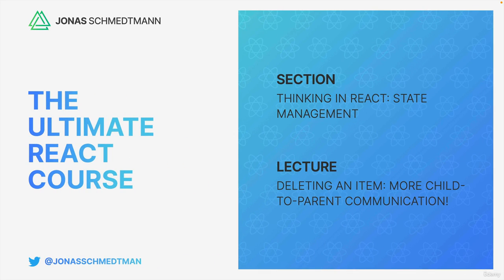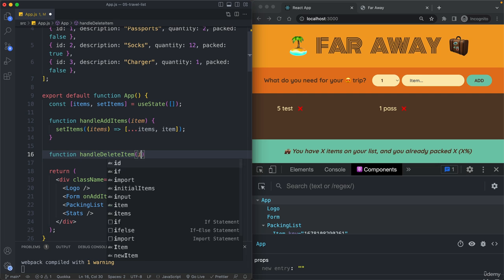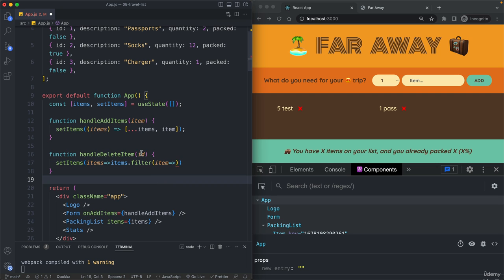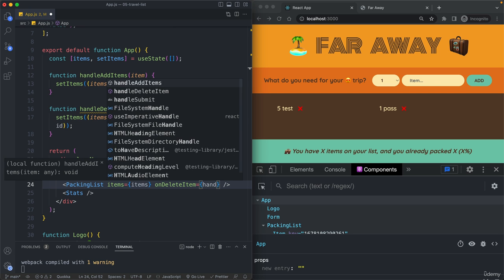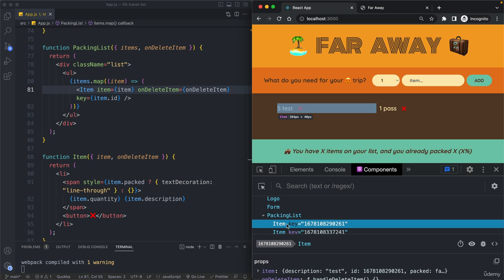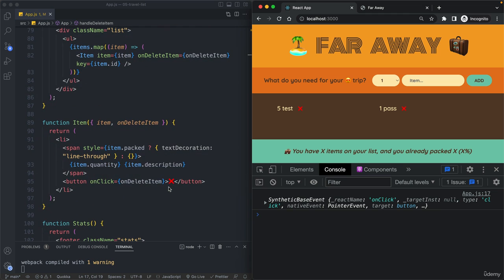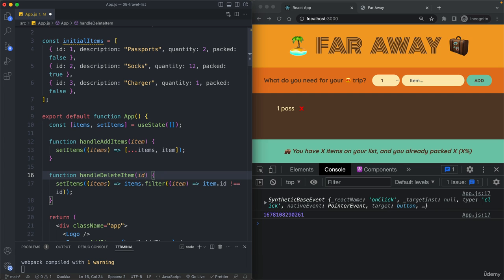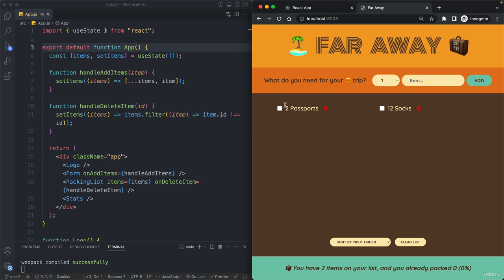006 Deleting an Item More Child-to-Parent Communication!